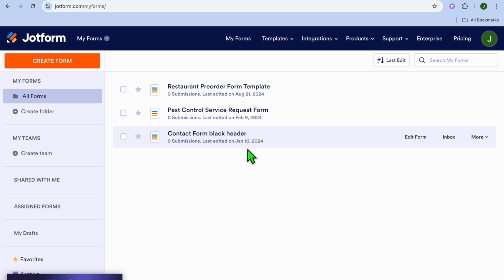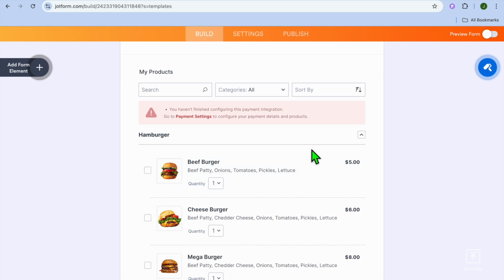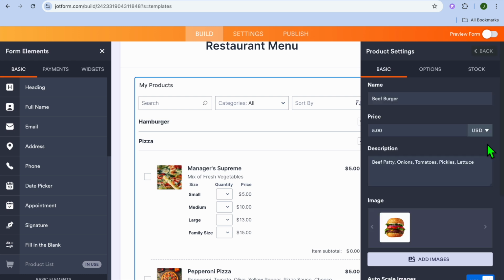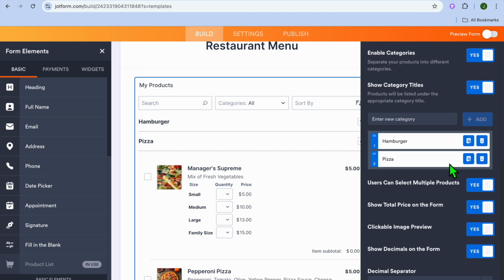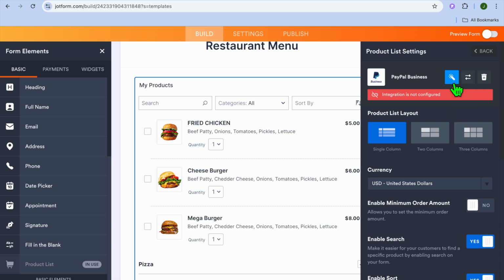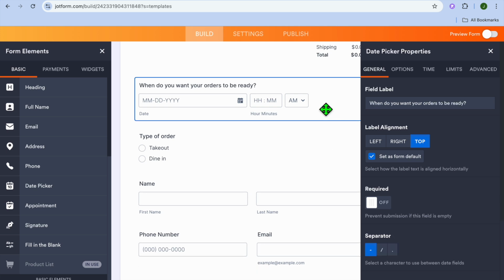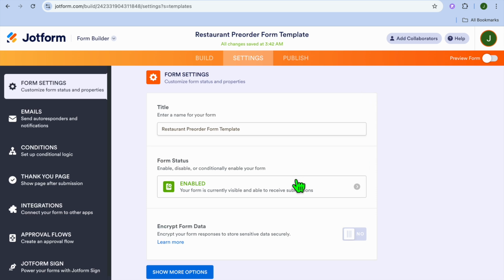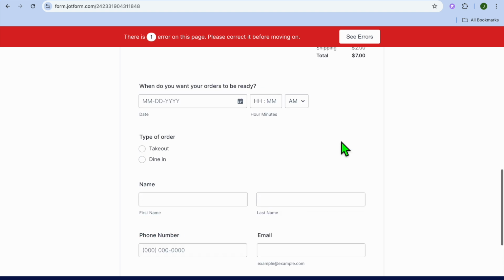How To Create A Website For A Restaurant Menu(FREE STEP BY STEP GUIDE)